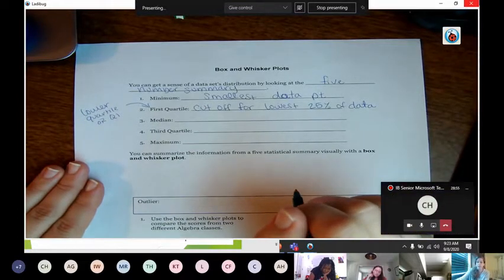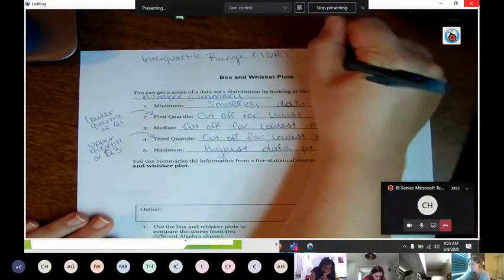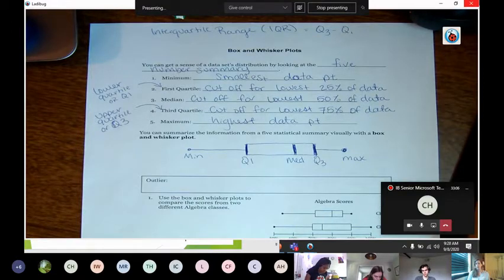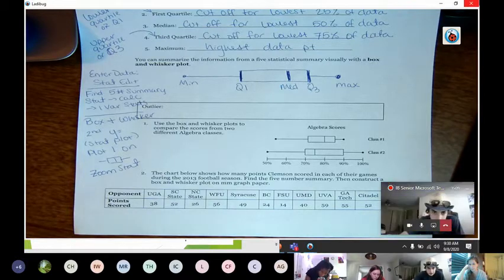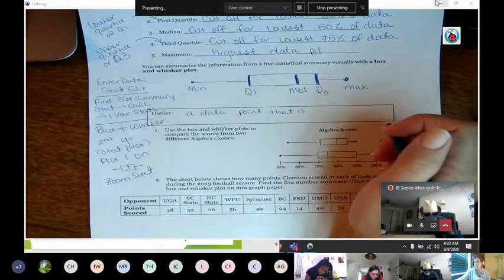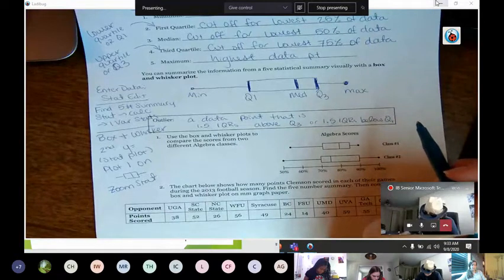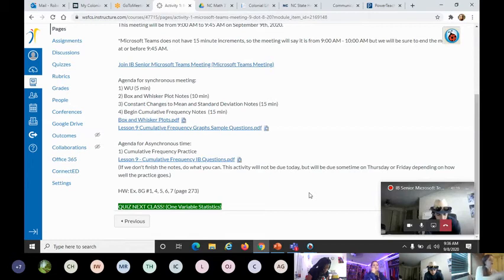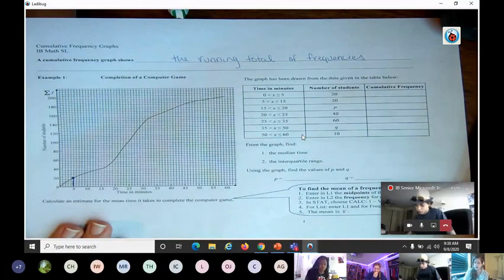IB AA Senior Class 9.8.20 (Part 2)